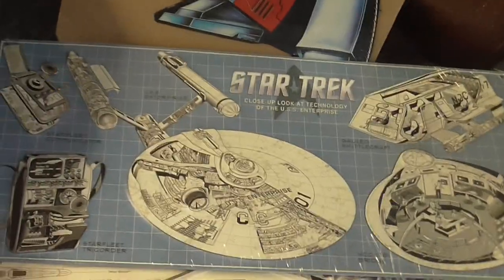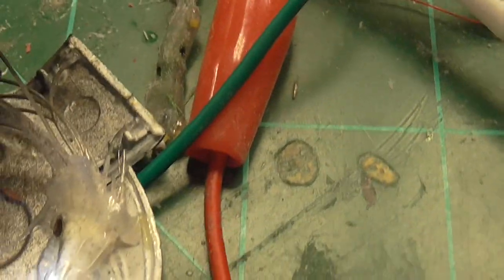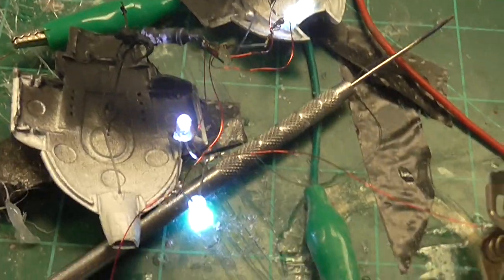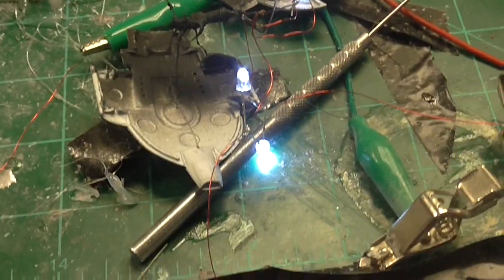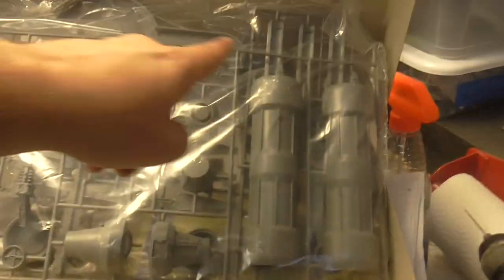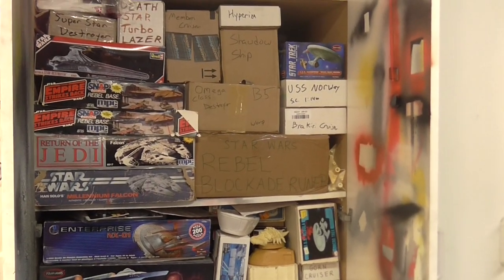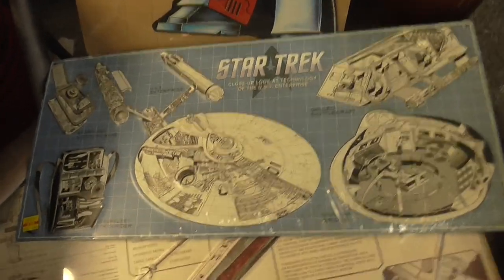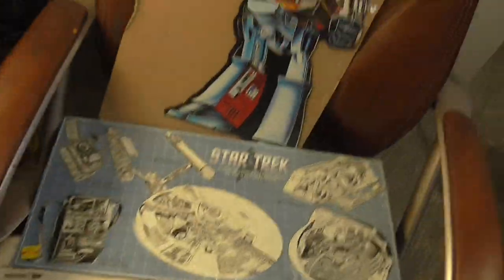Federation Assualt Fleet Build, Defiant update and cool Scifi finds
This video is a continuation n of the 1/2500 Borg cube and Federation Assault Fleet diorama.  This vid talks about alighting set back in the 1/2500 Defiant and trying nano SMLEDS.  Also some cool Star  Wars and Star Trek, and even Transformer stuff.